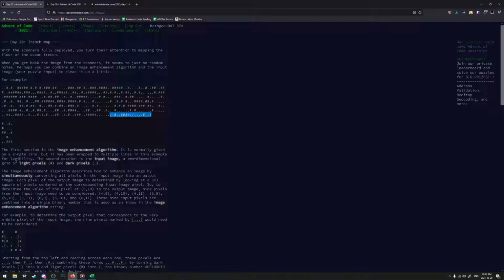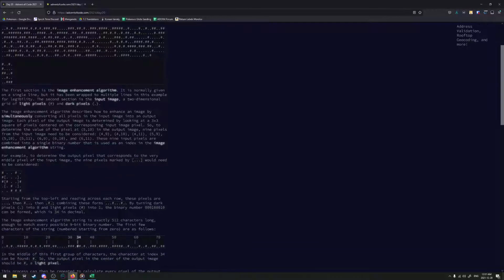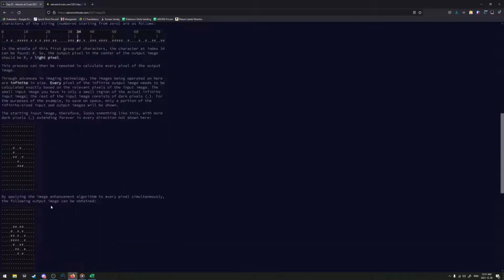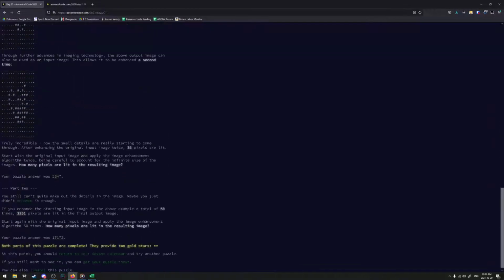Advent of Code in Excel - Day 20 - 220/740, 20:54/35:48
So, OBS didn't record *and* I had a time-ruining disaster. Yet I still got two sub-1000s? Very odd indeed. Video was recorded right after time was up with my spreadsheets, so I hope you believe these stars were still Excel-performed. Here's a synopsis of what I did.